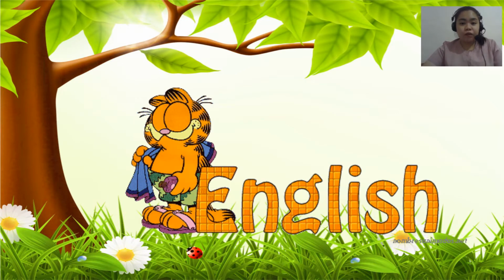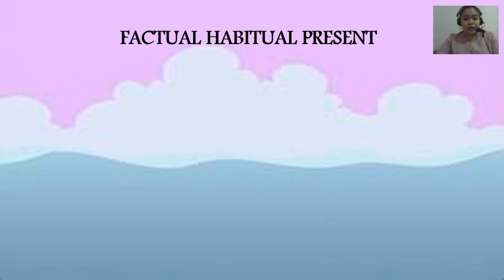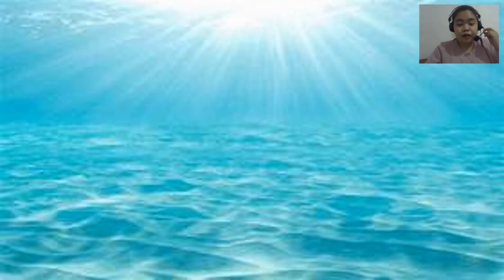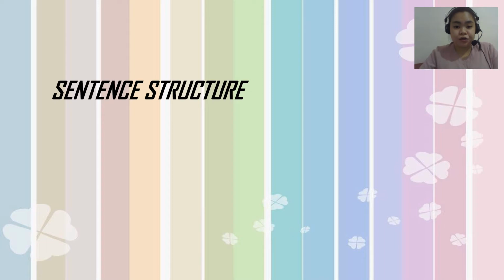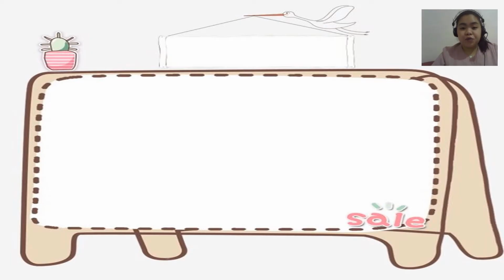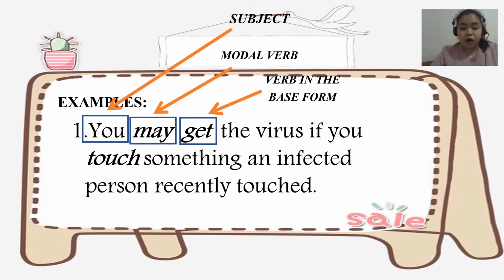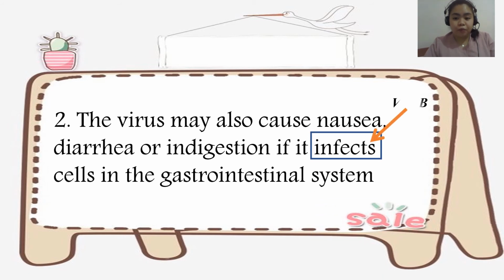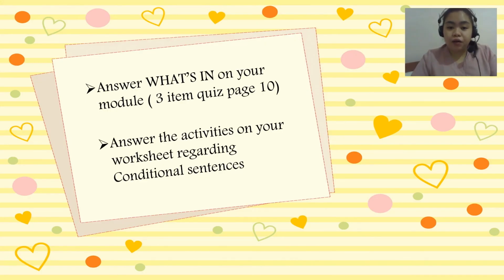ENGLISH 9: FUTURE OR PREDICTIVE SENTENCES